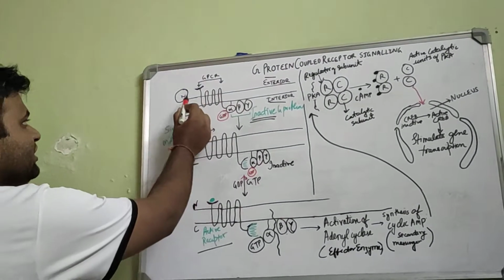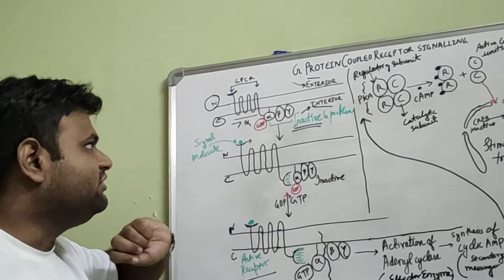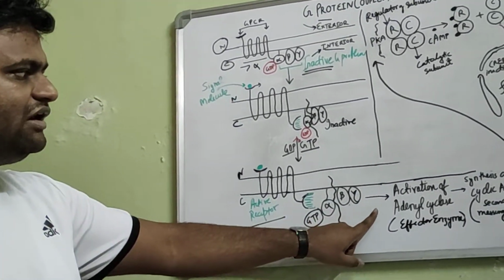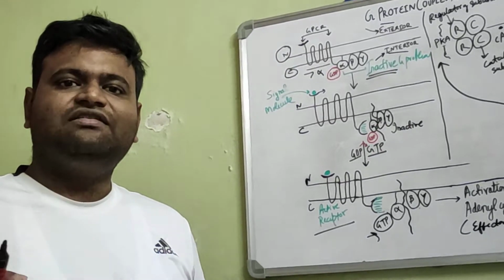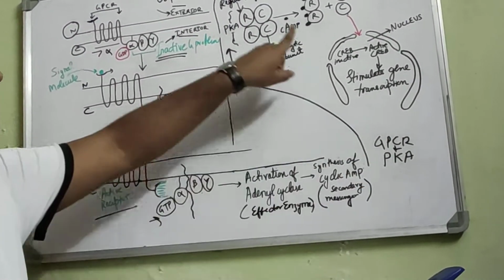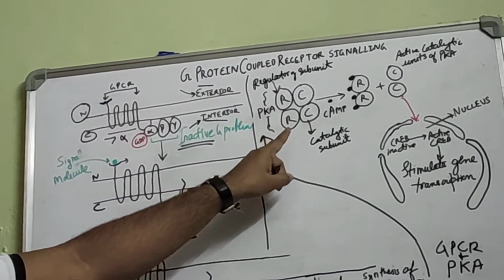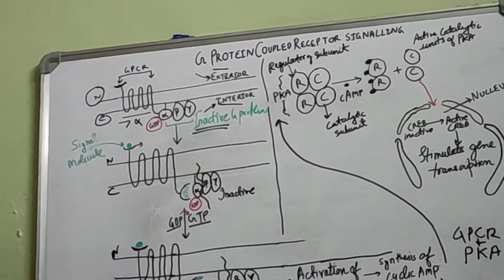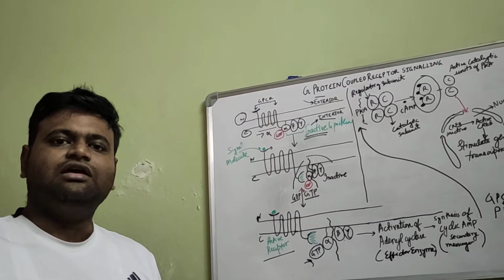GPCR ( G protein coupled receptor)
CSIR NET-JRF , short concept